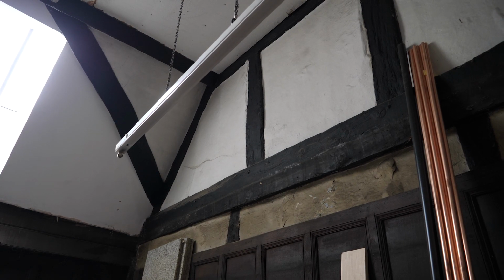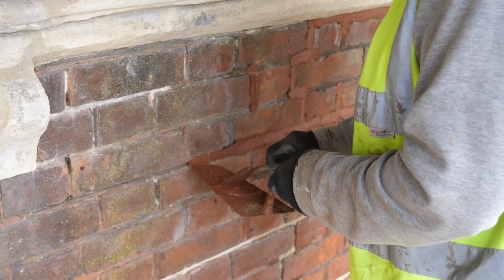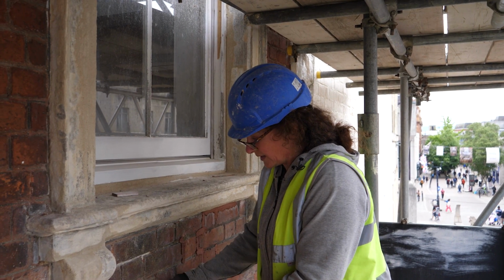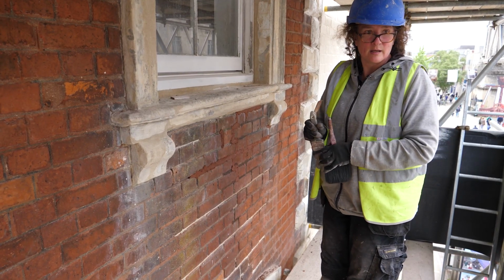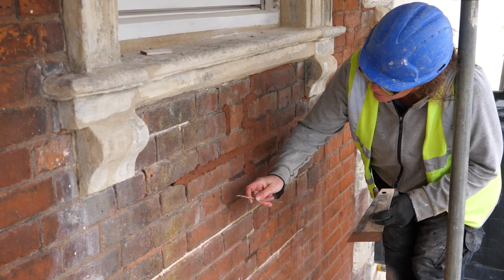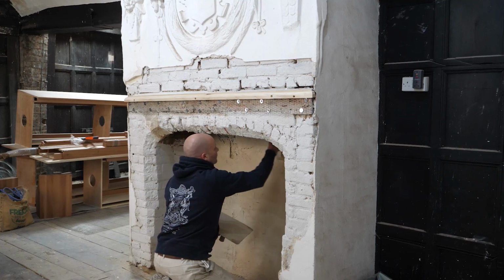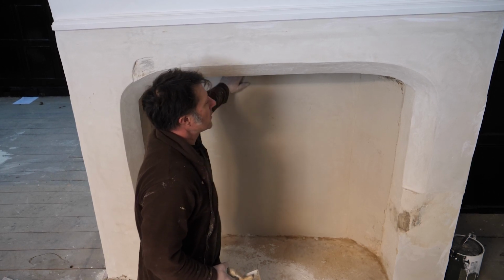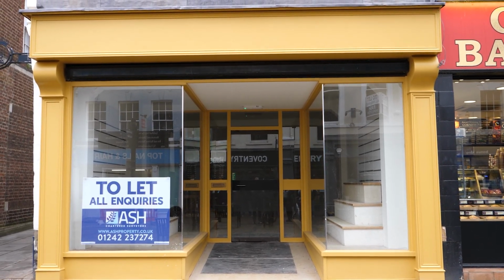Number 14 Westgate Street - Meeks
No 14 Westgate Street (Meeks Shoes) is a Grade II*-listed building with a fine plaster work ceiling dating from the 17th century.
Cathedral Quarter have provided funding that was used to convert the upper floors of the property into flats and to conserve and restore the plasterwork.
They also funded some restorative work on the facia of the building.